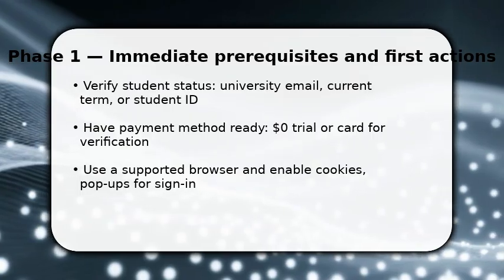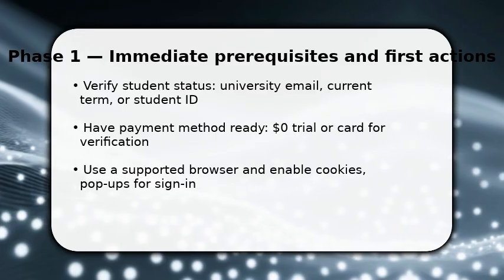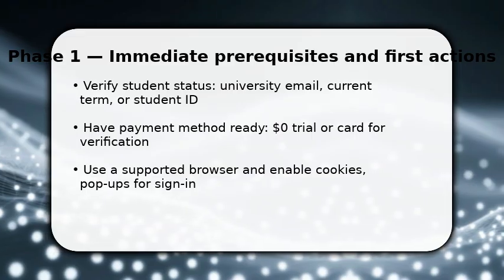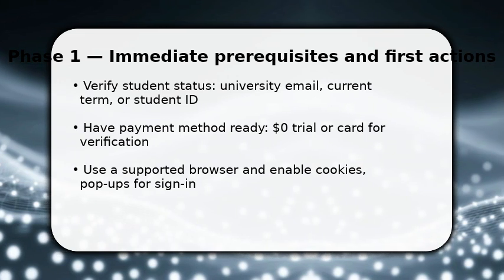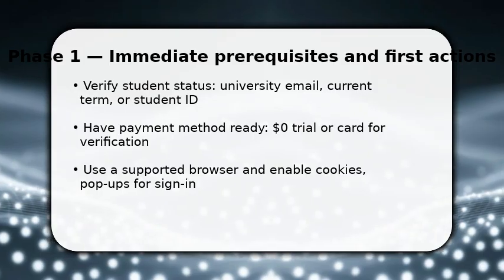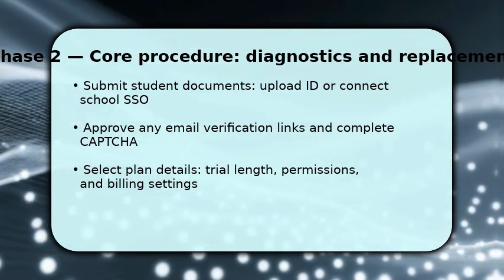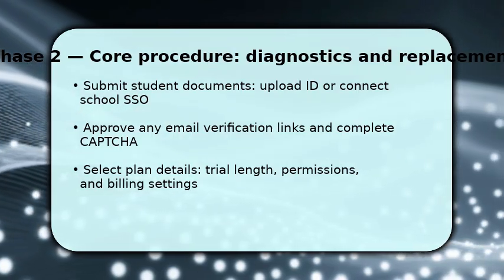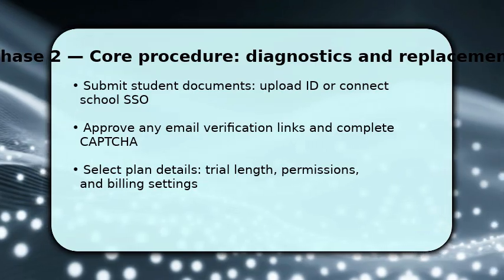How to Use Google Gemini Student Offer - Step by Step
How to Use Google Gemini Student Offer - Step by Step | 🔒 Surfshark VPN Deal — Stay private and secure. $1.99/mo + 3 Months Free ▸

Discover the ins and outs of utilizing Google Gemini's student offer with our comprehensive guide. Step by step, learn how to access exclusive features designed for students like you.

Google Gemini, student discount, step-by-step tutorial, exclusive benefits, accessing Google services